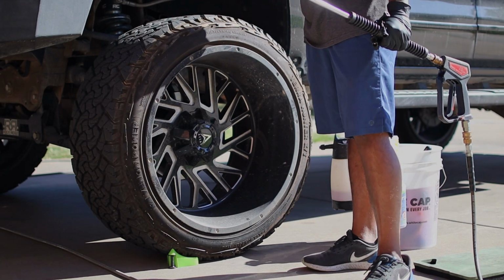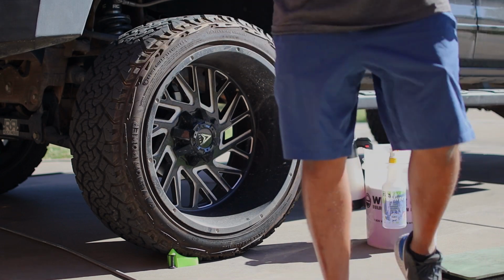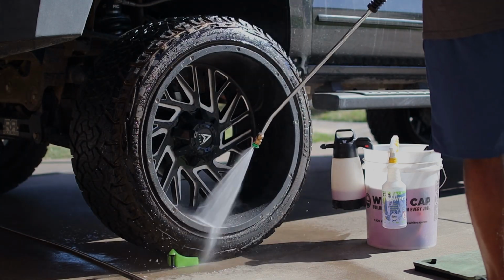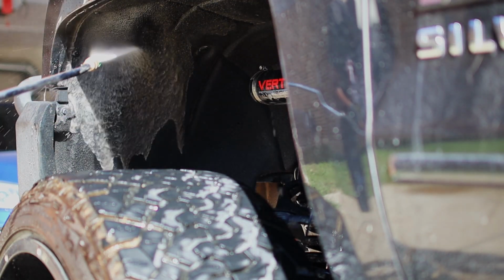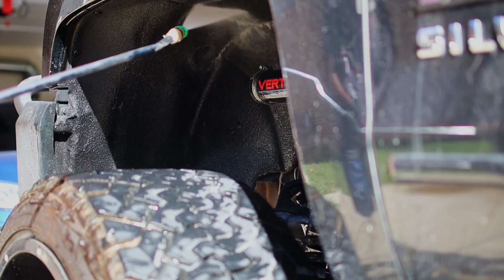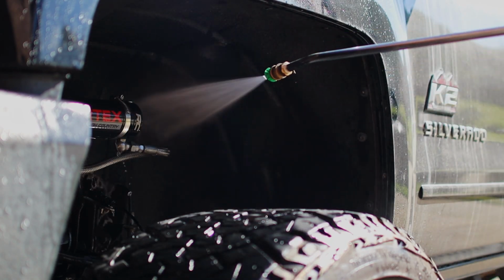Wash and Wax on Chevy Silverado - FULL DETAIL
This Chevy giant was in for a full detail with wash and wax. This was the first detail for this Silverado in 5 MONTHS and it needed a transformation. Enjoy the video.

We are Located In Fort Worth, Tx.

Wash Tools:
Stanley Pressure Washer:
Pressure Washer Wand
Pressure Washer Gun
Quick connects
Wheel Rollers
Wash Mitts
Clay Mitts
Mother's Clay bar
Under Carriage Washer
Tire Hose Rollers

Exterior Detail:
P&S Bugg Off
Car Soap
Wax and Dry
Grit Guards
Dry Towels
Drying Towels
Blow Dryer
Gyeon Wet Coat
Tire Shine
Car Wax

Wheel Brushes:
Wheel Woolies
Microfiber Wheel Brush
Wheel Brush Mini
Wheel Brush
Detail Brush
Soft Brush
Wheel Brush
Fender Brush
Wheel Wash mitt
Knee Pad
P&S Brake Buster
Iron Remover
Super Clean Degreaser

Interior Detail
Detail Brushes
Glass Towels
Cleaning Towels
Glass Cleaner
Hand Gloves
Vacuum Cleaner
Bissel Spot Pro
Carpet Solution
Leather Conditioner
Plastic Protectant
Microfiber Applicator
Lilly Brush
Pet Hair Remover
Leather Cleaning brush

Paint Correction
5” Microfiber Pads
5” Foam Pads
4” Foam Pads
Rayon Glass Pads
Maxshine 12mm DA
Maxshine M15 Pro
Meguires M105
Meguires M205
3D One-Step
CarPro Ceriglass
Adams Graphene Coating

Camera Equipments
Cannon M50 Mark II
Nikon Lens